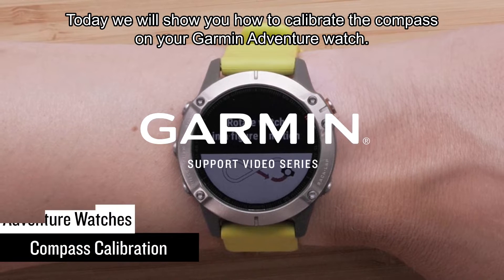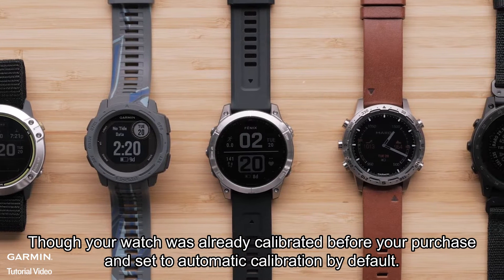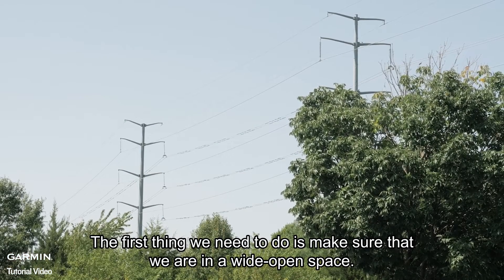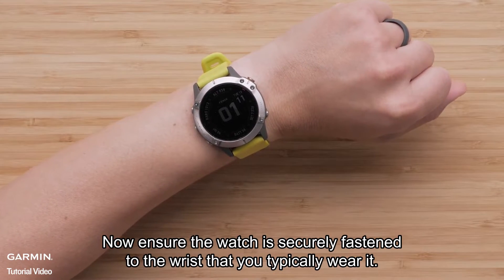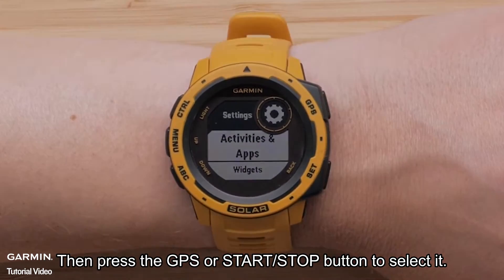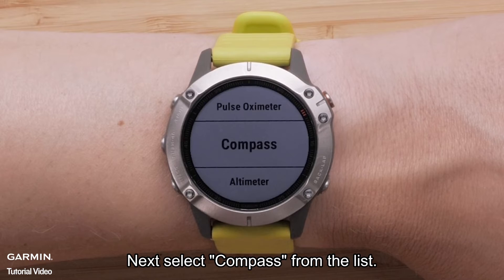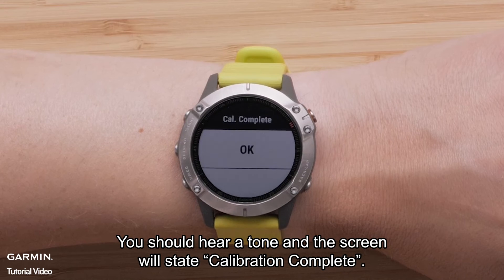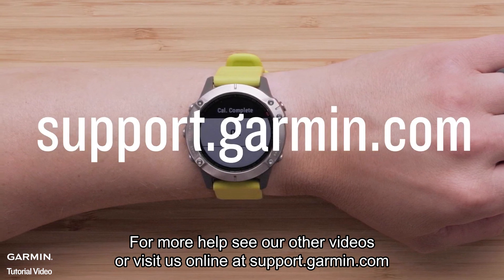Tutorial - Adventure Watch: Compass Calibration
Learn how to successfully calibrate the compass on your compatible Garmin adventure watch

0:00 Intro
0:16 When you need to calibrate
0:38 Before calibrating
0:58 Calibration setting
1:55 Calibrating
2:13 Outro